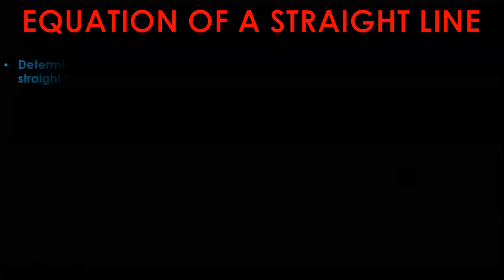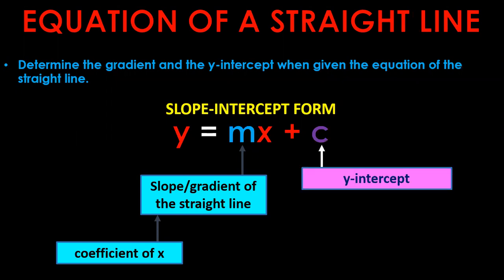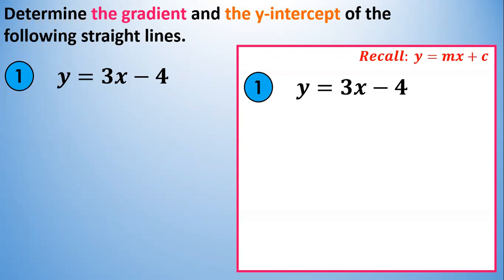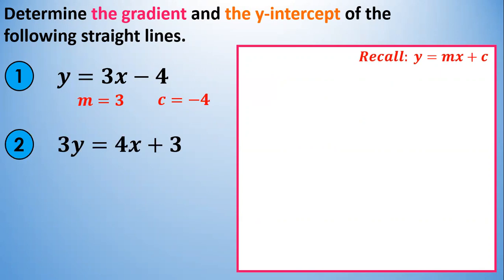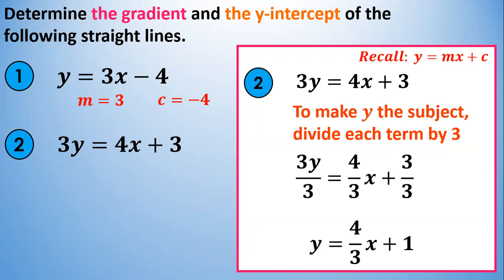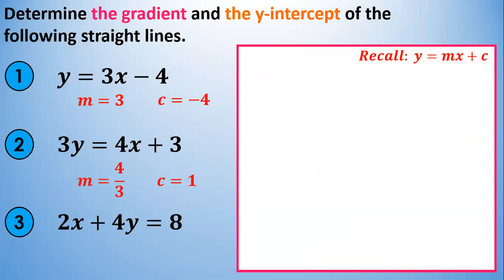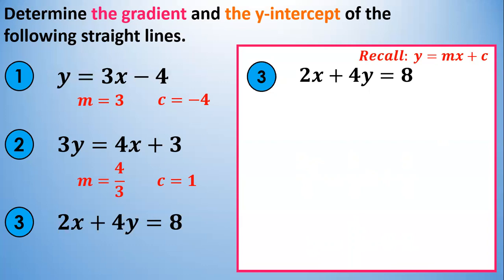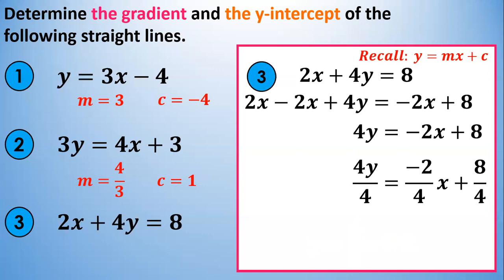Determine the gradient and y-intercept when given the equation of the straight line.